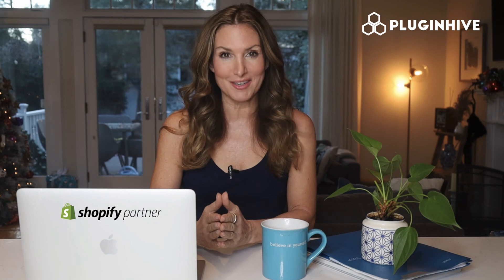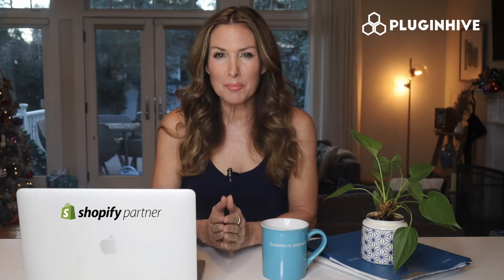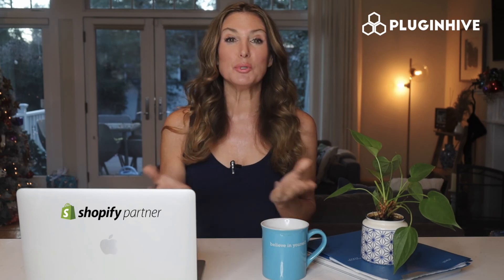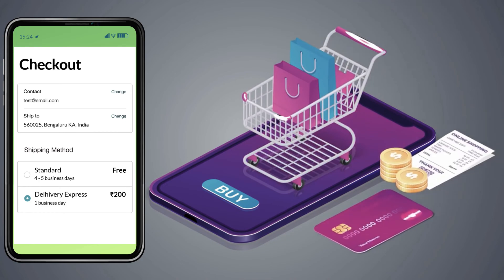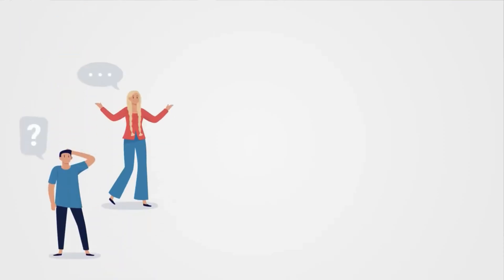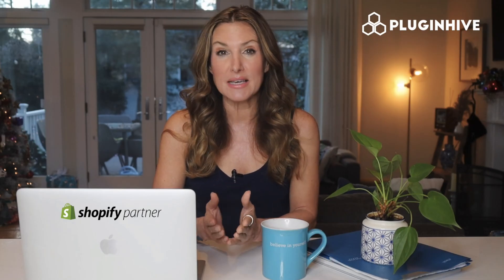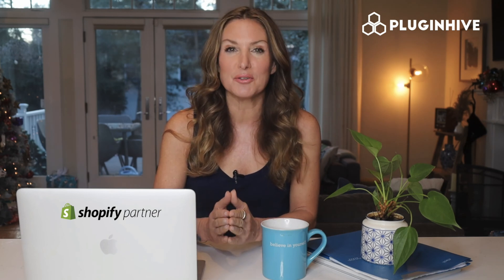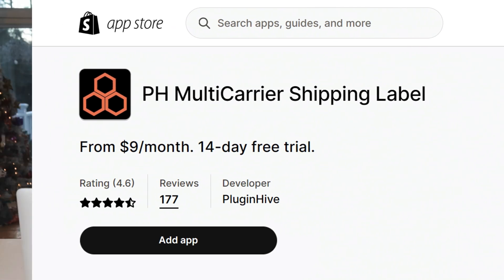Shopify India: Shipping with Blue Dart, Delhivery, and Xpressbees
Get a Certified Shopify shipping app that saves time and money by adding Blue Dart, Delhivery, and Xpressbess to your Shopify store.

App Features:
- Integrated Shipping Solution
- Display Live shipping rates
- Download shipping labels
- Order Fulfillment
- Live Tracking with notifications
- Shipping to every part of India

एक प्रमाणित शॉपिफाई शिपिंग ऐप प्राप्त करें जो आपके शॉपिफाई स्टोर में ब्लू डार्ट, डेल्हीवेरी और एक्सप्रेसबेस को जोड़कर समय और पैसा बचाता है।

ऐप विशेषताएं:
- एकीकृत शिपिंग समाधान
- लाइव शिपिंग दरें प्रदर्शित करें
- शिपिंग लेबल डाउनलोड करें
- आदेश पूरा
- सूचनाओं के साथ लाइव ट्रैकिंग
- भारत के हर हिस्से में शिपिंग
- अपने ऑर्डर के लिए मेनिफेस्ट प्रिंट करें

ऐप की लागत $9/माह, 14-दिन का निःशुल्क परीक्षण है